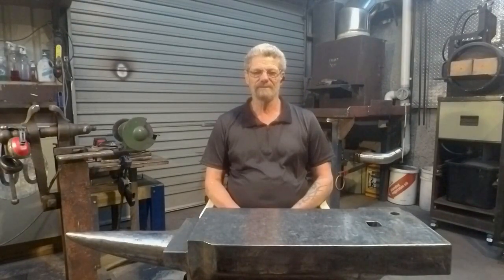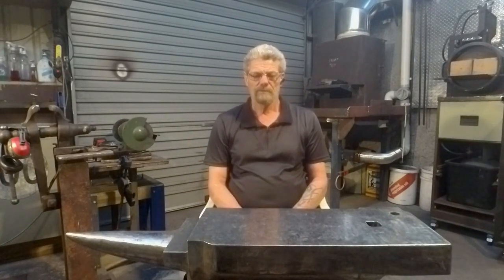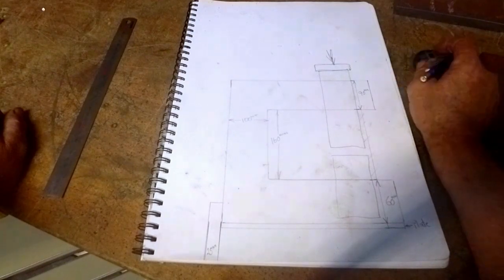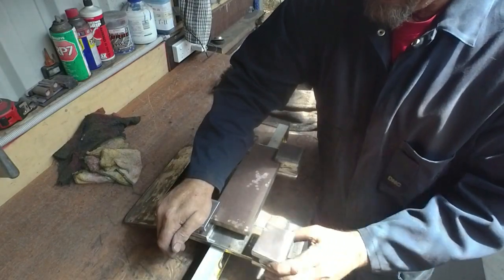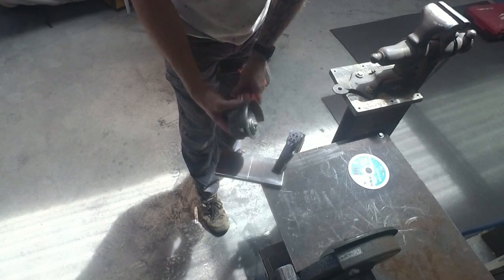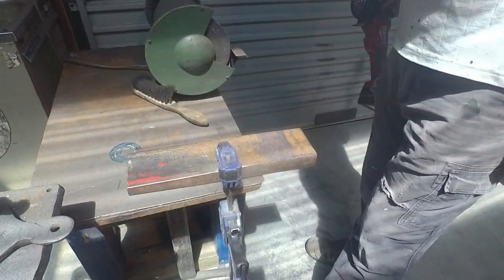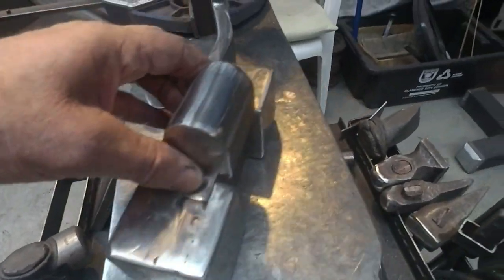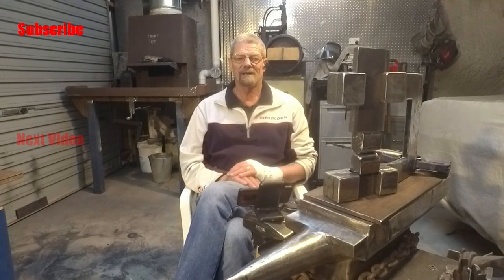Hammer Making Tools Guillotine Tool Part One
Hi, I'm Andy and welcome to FORGE WRIGHT.

This video is the latest in the series on making the tools required to make your own hammer at the anvil with no power hammer, treadle hammer, press or striker.

In this video I am making a guillotine tool. The tool is based around a design I saw on Joey van der Steeg's channel which you can find
However I have made some changes to the design on Joey's channel in order to better suit my needs.

I have had to make this a two part project as I have injured my hand and wont be able to spend any time in the workshop for about a week and I didn't want to wait till I had recovered to finish and upload the entire video.

Thanks for watching this video and if you enjoy it please give it the Thumbs Up and make sure you Hit the Subscribe Icon and Share with your friends to help expand my channel.

I wish to give thanks to Mahavishnu John McLaughlin for kindly giving his personal permission to use his music on my channel, Thank You John.

Artist: John McLaughlin
Album: My Goals Beyond
Published: On Douglas Records
Recorded: In New York City, March 1971

Cheers Andy